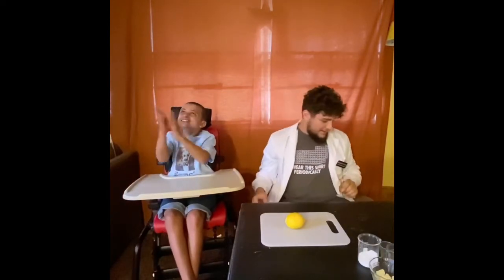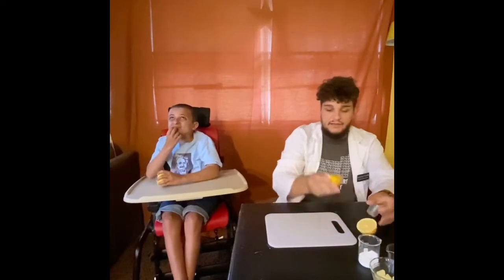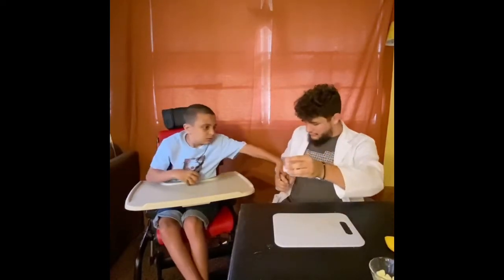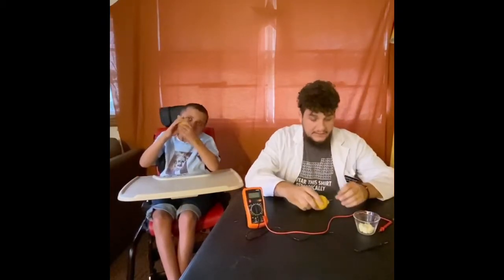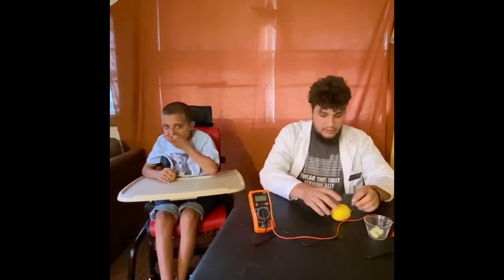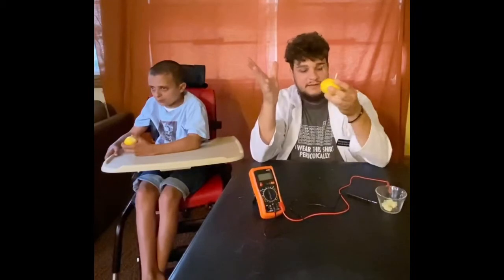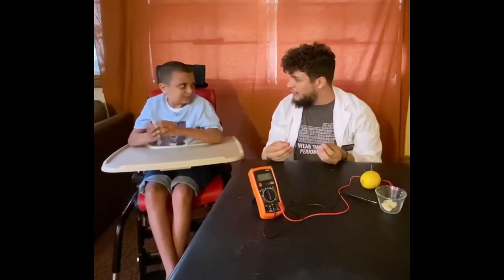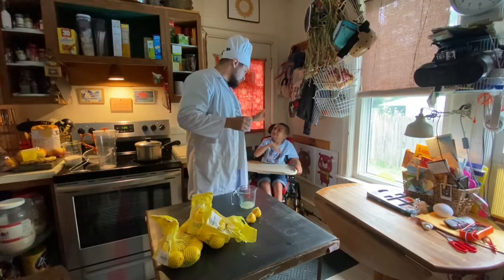Caleb and Luke’s Mega Science Show! Episode 8: LEMONS 🍋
Intro